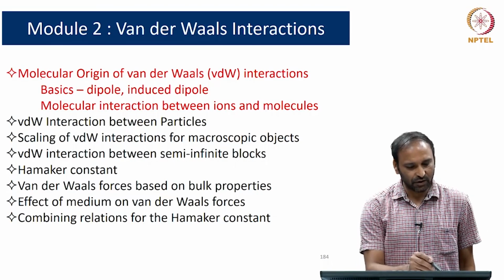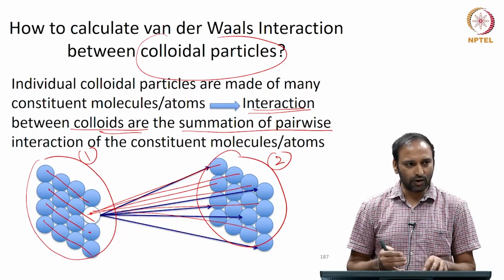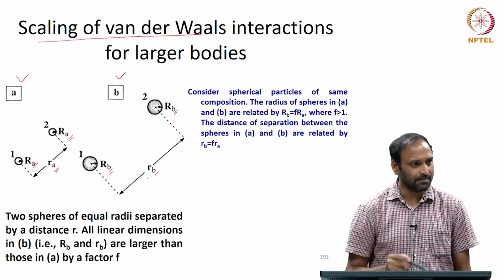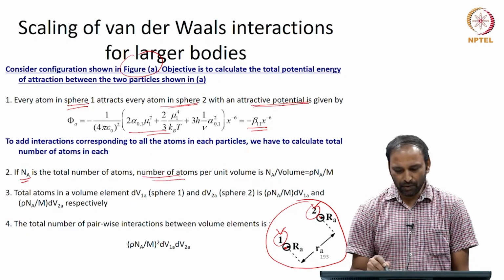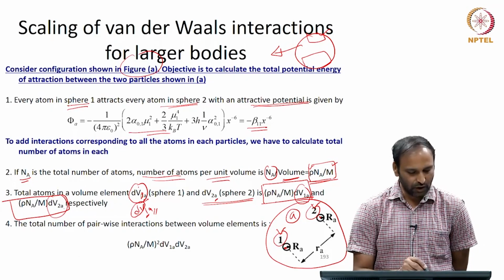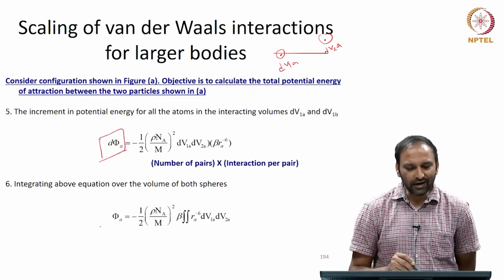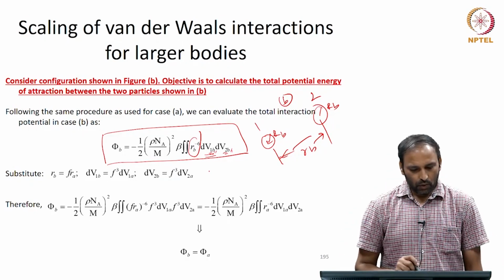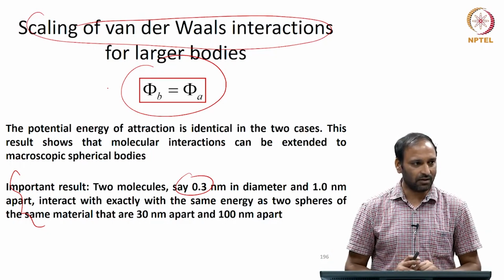Vanderwaal interactions between particles